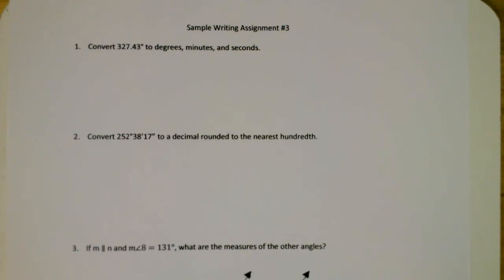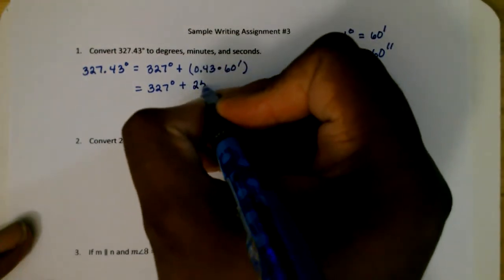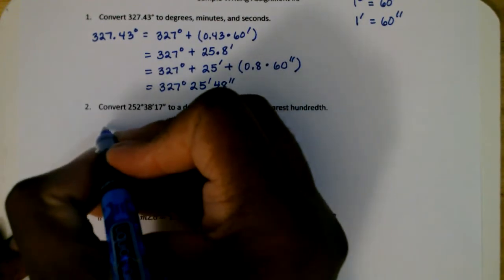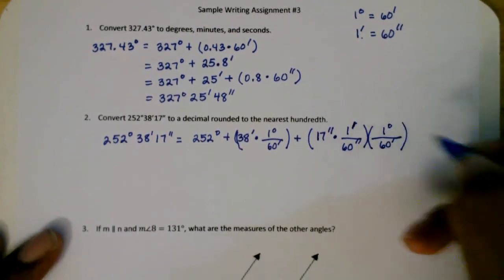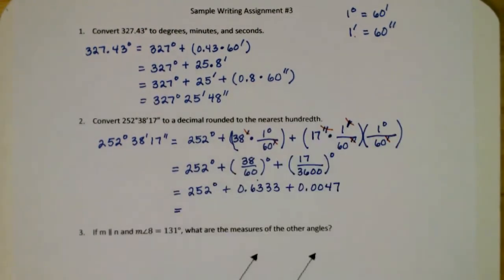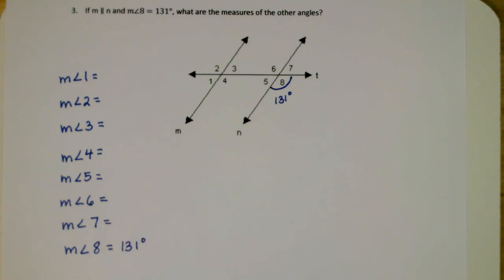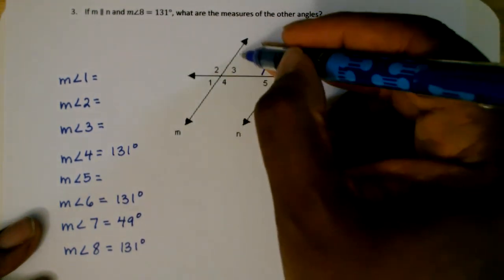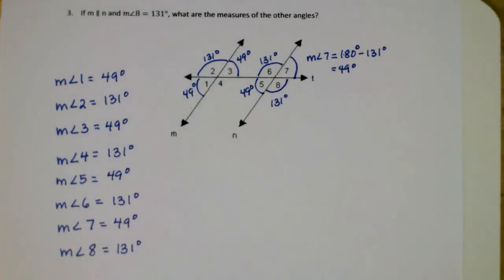MATH 2123 Sample Writing Assignment 3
This video explains how the students in Math for Teachers II should complete the actual Writing Assignment #3.